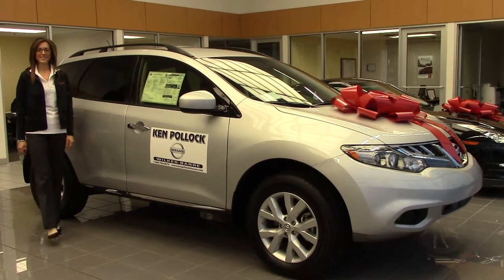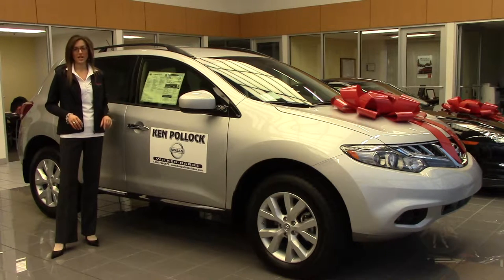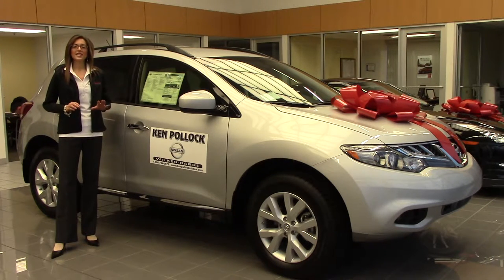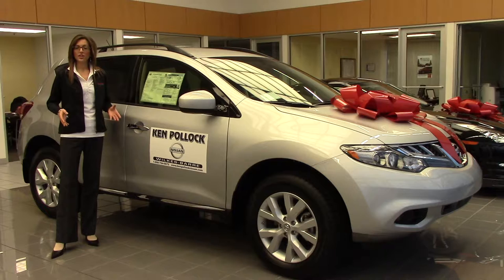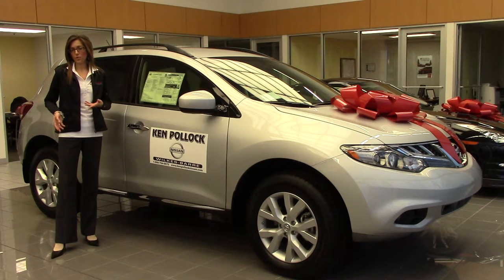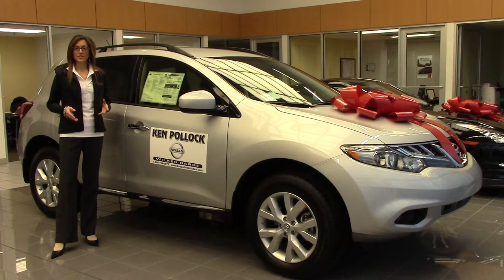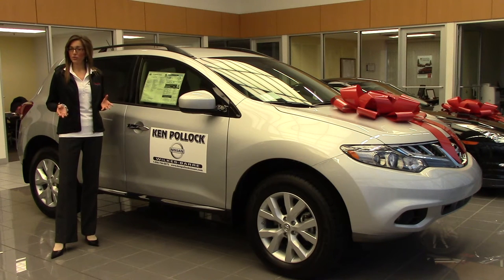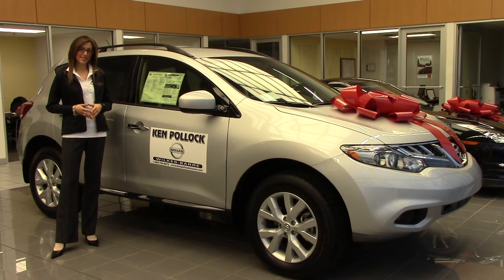Nissan Murano is better than Honda Pilot - Ken Pollock Nissan Wilkes Barre PA -